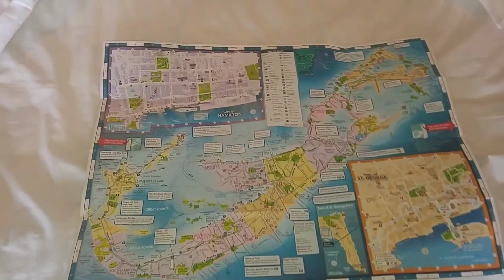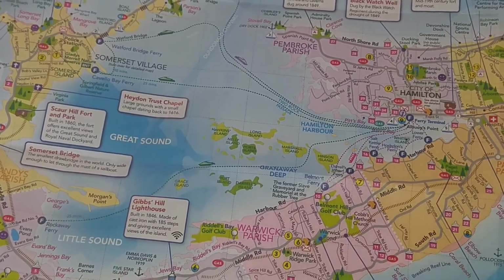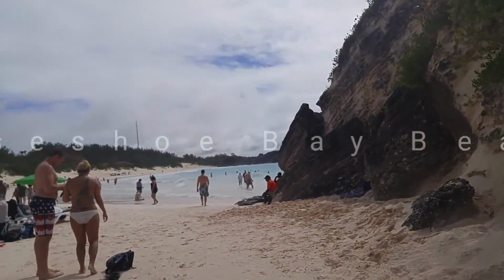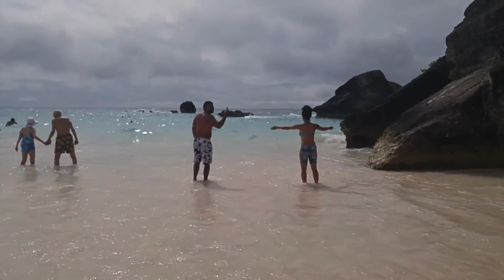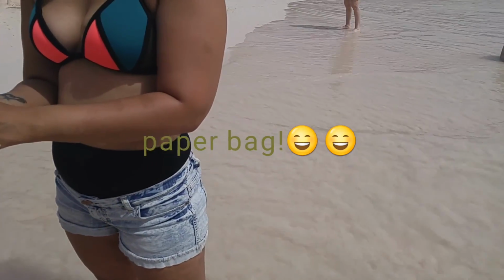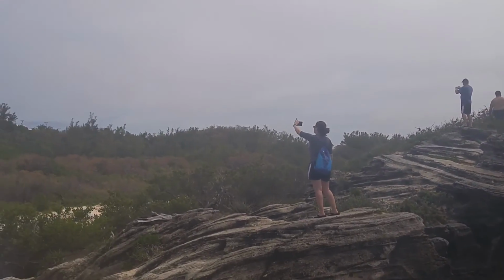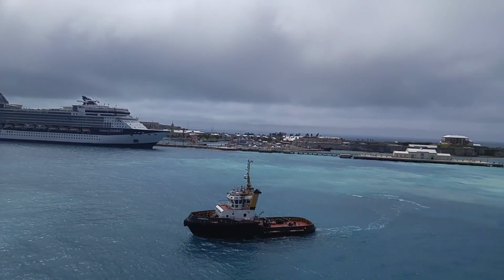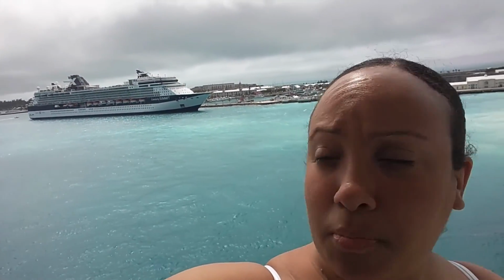NORWEGIAN BREAKAWAY CRUISE VLOG|HAMILTON CITY TOUR| BERMUDA| HORSESHOE BAY BEACH| DAY 6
On this episode Day 6!

Me and my family truly enjoyed just sightseeing around town of Hamilton City in Bermuda. Then afterwards we decided to go and relaxe in Horseshoe Bay Beach. I had some fun in the sun for awhile and just took in some great  amazing! beautiful Turquois water and pink sandy beach and scenery!

NEW VLOGS COMING!

New Cruise Vacation Coming SOON! CARNIVAL HORIZON JUNE 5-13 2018!